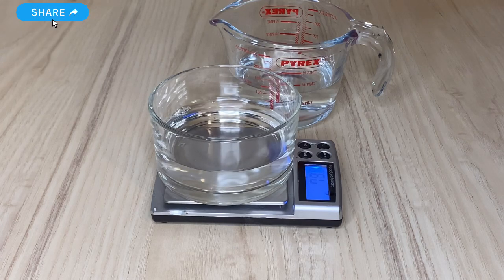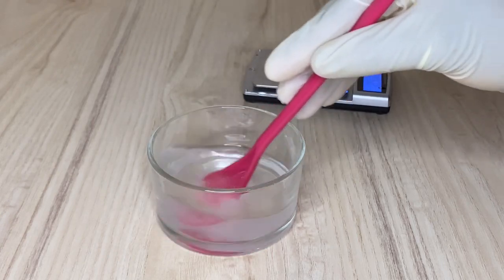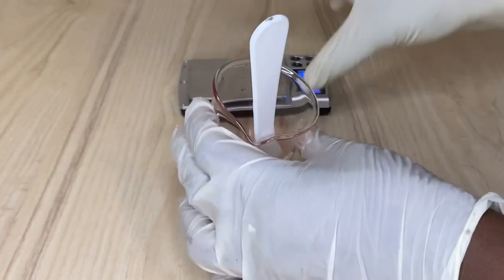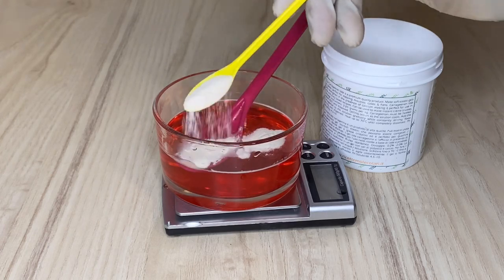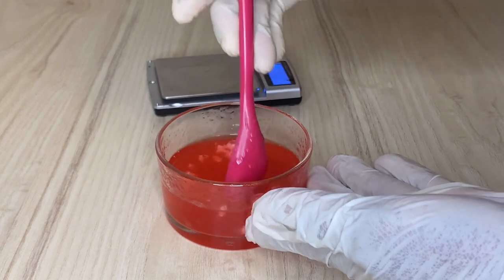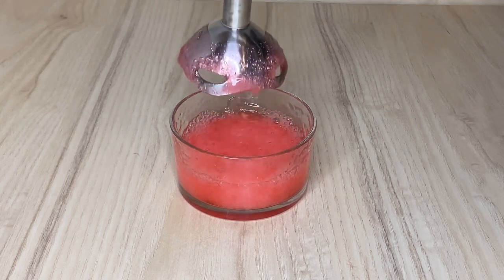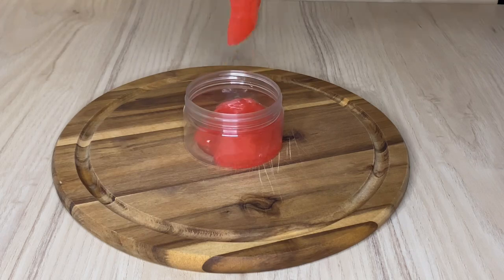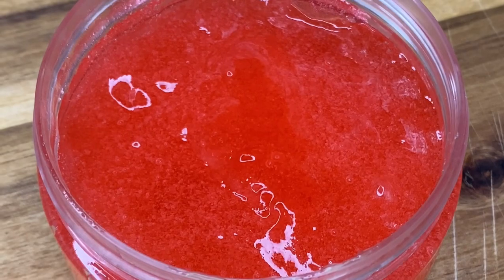How To Make A Strong Hold Gel, For Dreadlocks And Styling No Residue And Flaking, DIY Homemade Gel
Hi everybody hopes you all are doing well?. Today's video is about how to do a simple DIY hair custard, I hope you love it.

Mark 5
32 And he looked round about to see her that had done this thing.
33 But the woman fearing and trembling, knowing what was done in her, came and fell down before him, and told him all the truth.
34 And he said unto her, Daughter, thy faith hath made thee whole; go in peace, and be whole of thy plague

Ingredients and where to buy in the USA
(79.5g) Distilled Water
(8g) Regula sugar
(2g) B Panthenol
(2.5g) Carrageenan seaweed
or if you prefer other gel powder
(3g)Xanthan gum
(5g)Vegetable Glycerine
Food colour, use your choice
any fragrance of your choice
(0.6g) preservation

Please, if you are new to my channel and you haven't subscribed yet, just click on the RED written close to my Notricknaturalproduct it will also show you to click a BELL that will make you always receive a notification anytime I upload new video thanks for subscribing and God Almighty will bless you in Jesus Name Amen. as for my already subscribers, I thank you all always please don't hesitate to share this video.